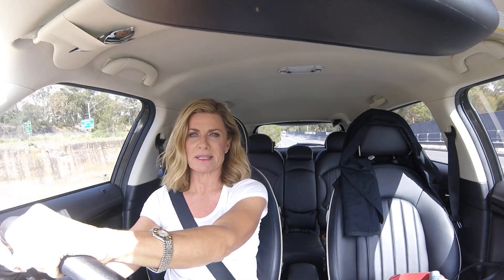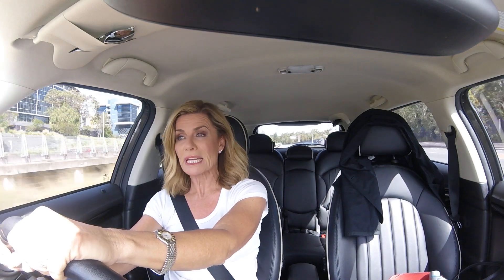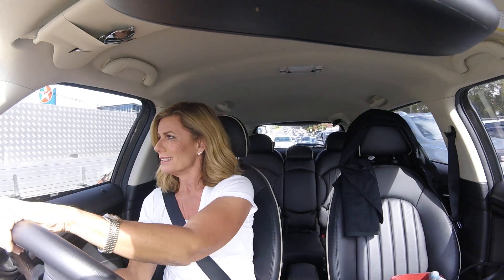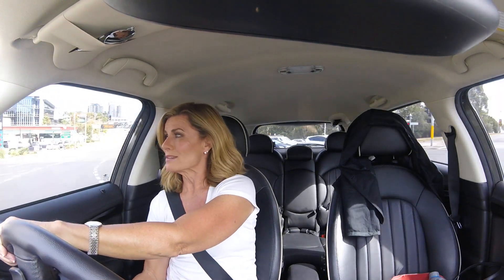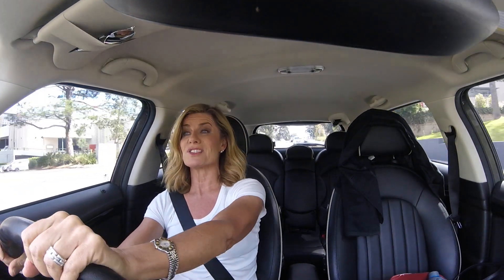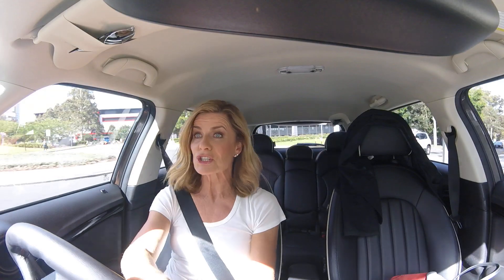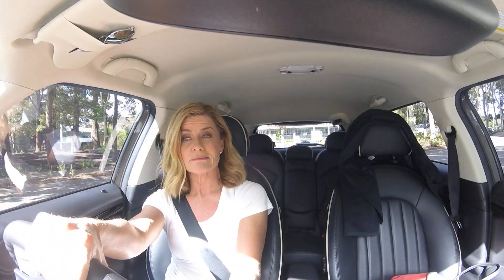Episode 23 - Renovation Rookie Update (Lighting)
Once I started sourcing my fixtures and fittings, I realised that lighting forms a huge part of this process. I’ve chosen quite a variety for different rooms in the house. Watch my video below to hear more.